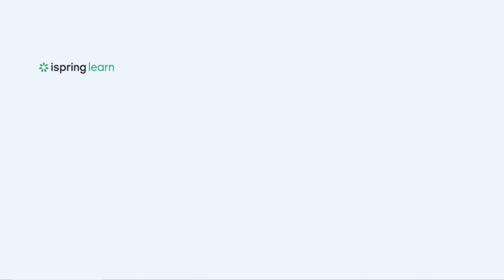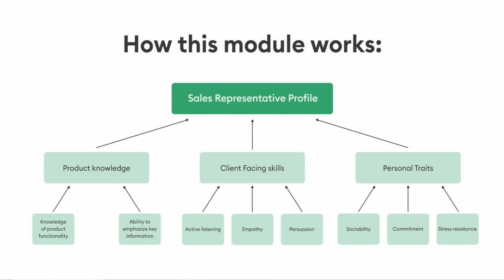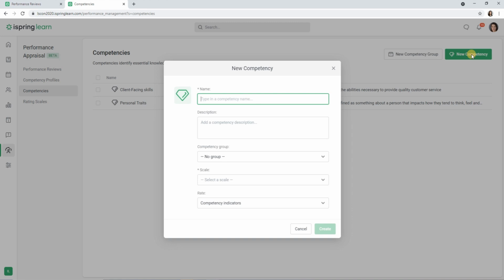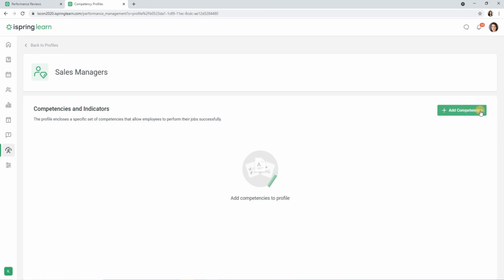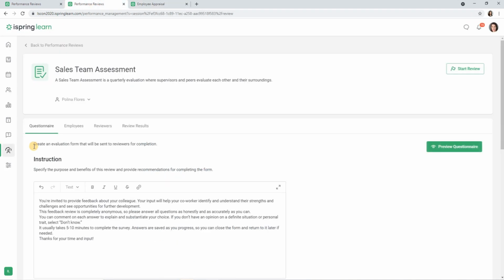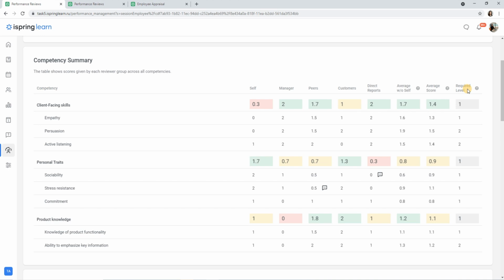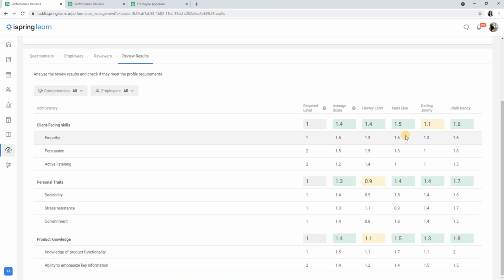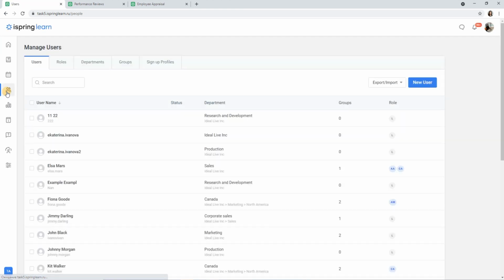iSpring Learn LMS: What's new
Would you like to know your employees’ strengths and areas that require growth in order to understand how well they fit their job description? This will allow you to use their work potential to develop your company.

At our webinar, we’ll talk about:
 - What a 360-degree feedback assessment is and how we can use it.
 - Who benefits from this functionality.
 - How the Performance Appraisal module works in iSpring Learn.
 - Practical application: how to launch a performance review for sales reps from scratch.
 - How to analyze assessment reports for future use in your company’s practices.